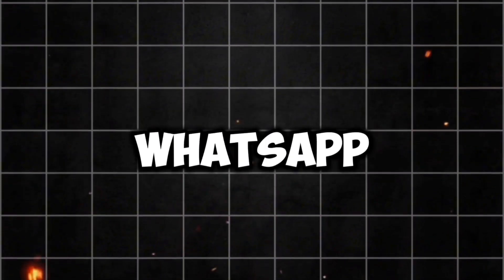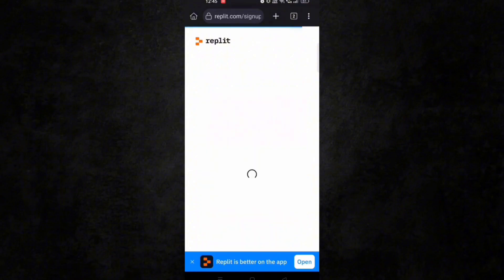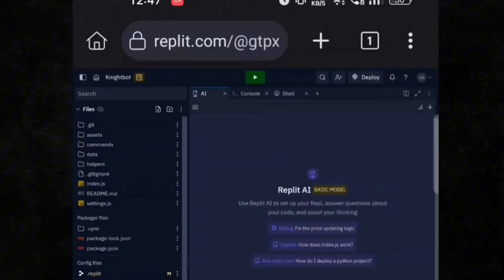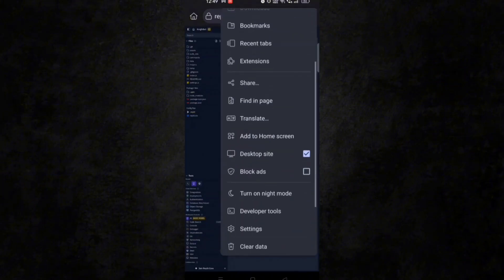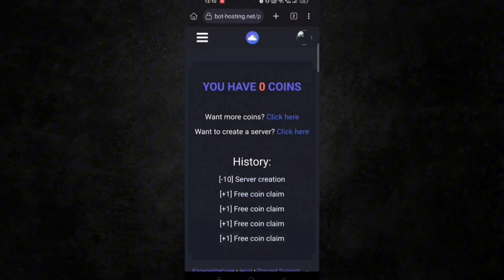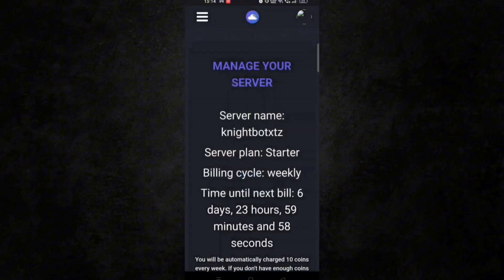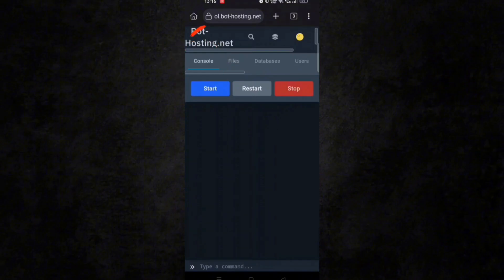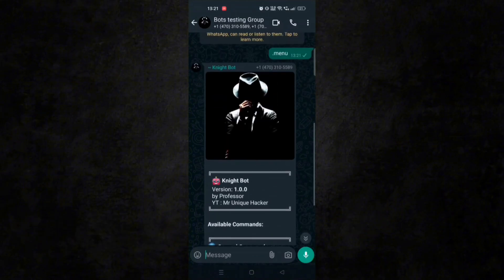How to create Whatsapp bot || Whatsapp bot free deploy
🚀 Unlock the power of automation with our step-by-step tutorial on creating a 24/7 WhatsApp bot at no cost! 🚀 Whether you're a coding novice or a seasoned developer, this guide will walk you through every step to create and deploy the Knight Bot. Utilize our free control panel to ensure your bot stays active around the clock, perfect for managing WhatsApp groups effortlessly!

⏰ Video Chapters:

00:00 | Introduction
00:22 | Setting Up Your Bot
02:10 | Scanning QR Code
05:27 | Step-by-Step Deployment
10:08 | Testing Your Bot

🔍 Your Questions Answered:

How to create a WhatsApp bot
WhatsApp bot tutorial in English
Creating WhatsApp bots without Heroku
Self-hosting your WhatsApp bot
Automating WhatsApp group management
Free and efficient bot panels
Deploying bots on Node.js
Latest WhatsApp bot features
Automating daily tasks with WhatsApp